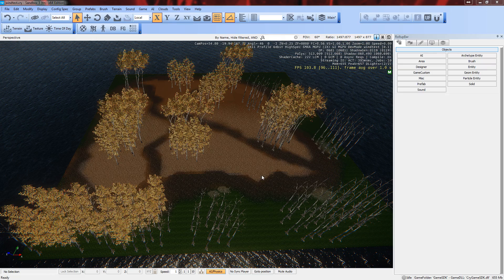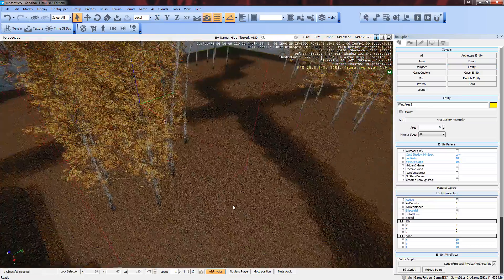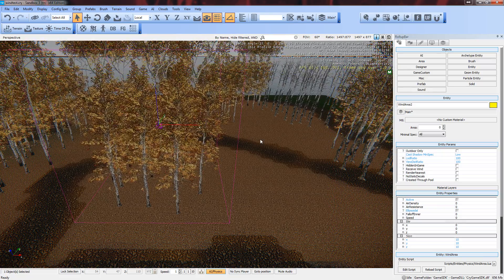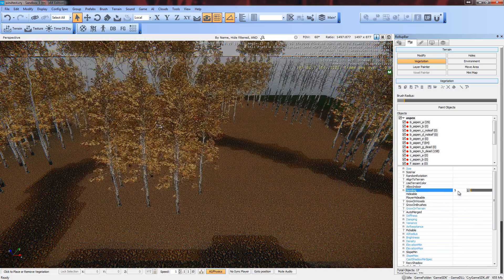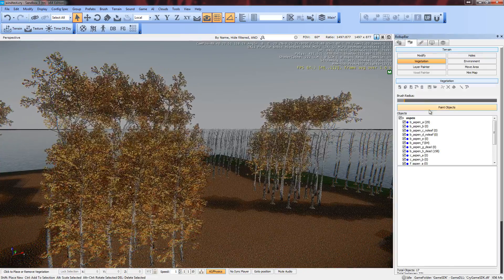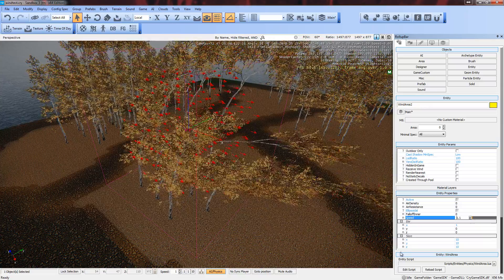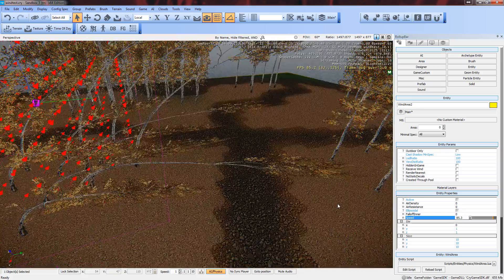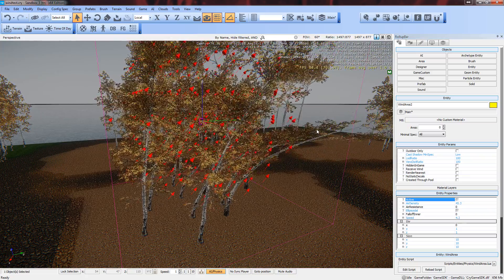How to use Wind Area in the CRYENGINE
A short description on how to make wind via an area to affect vegetation.